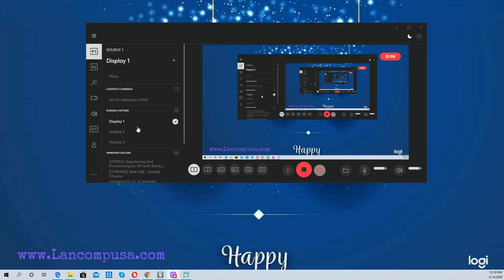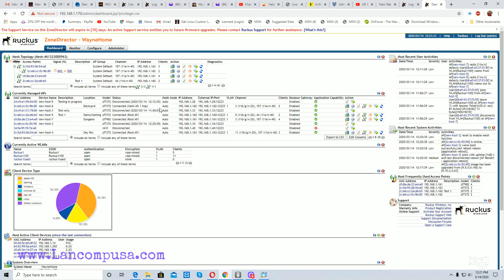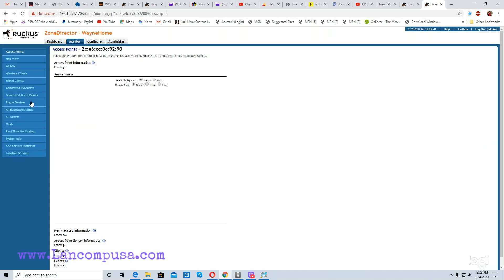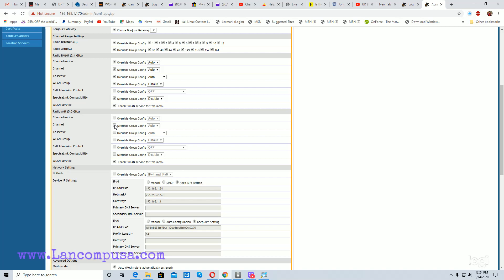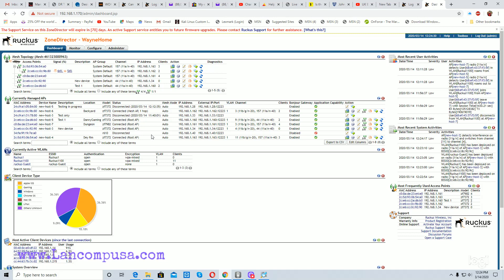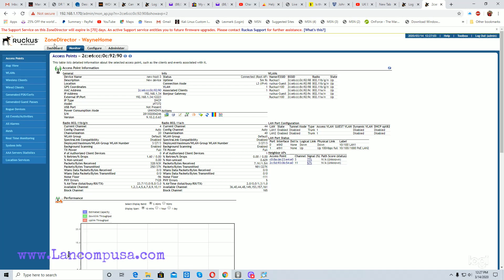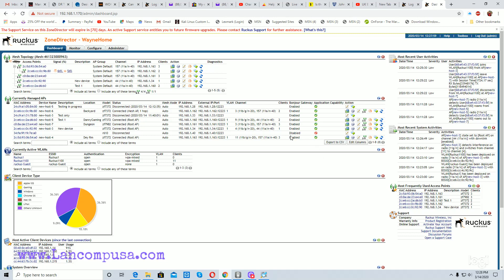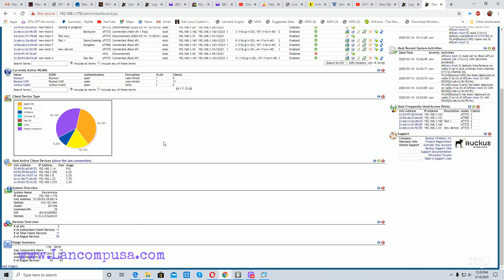How to add Ruckus AP to ZD1100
How to add Ruckus AP to zone director 1100